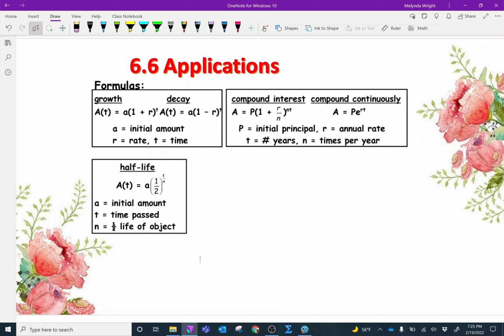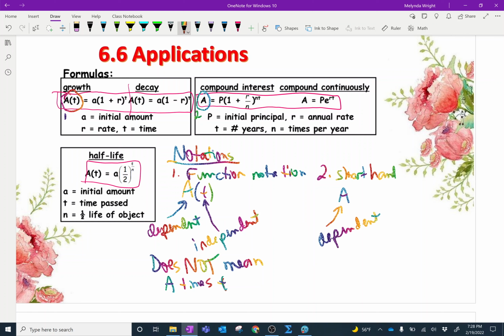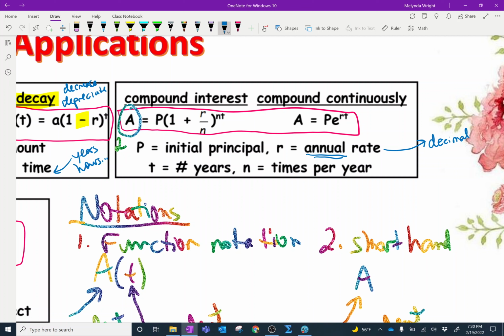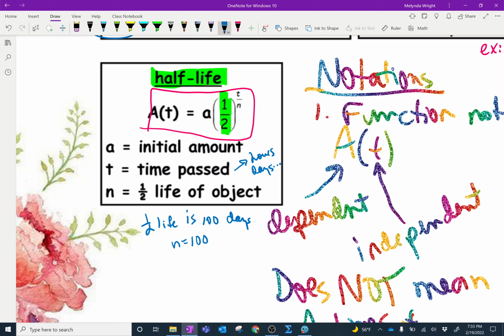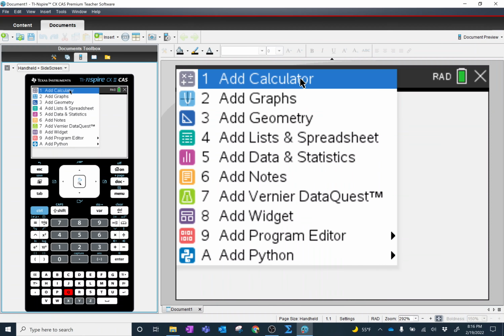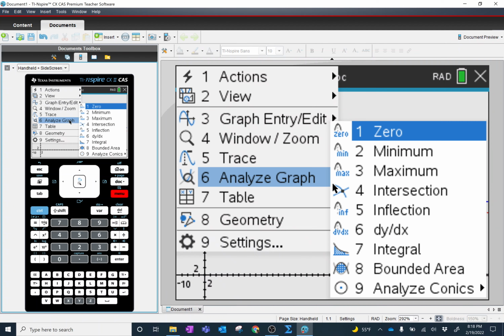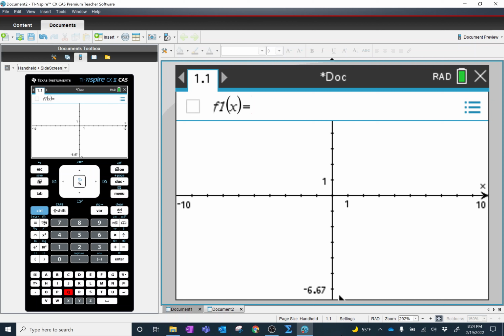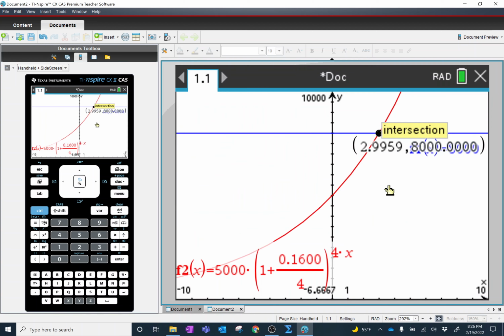Alg 2 H 6-6 Applications